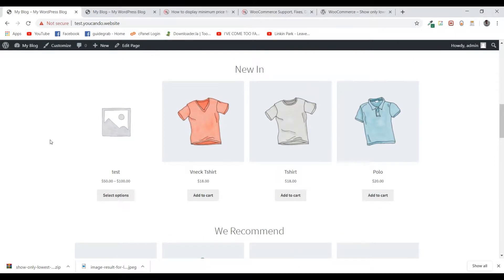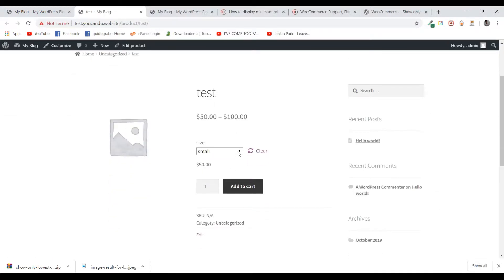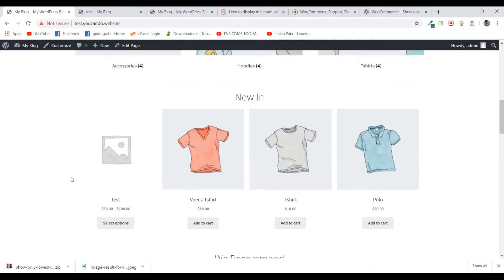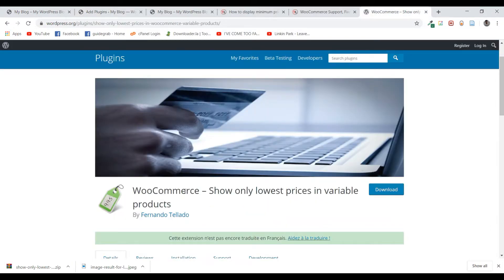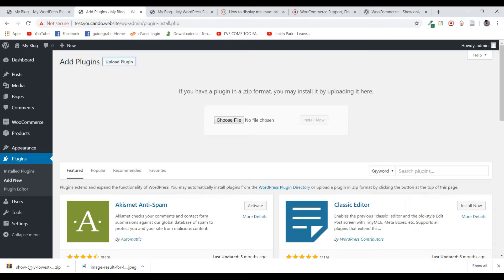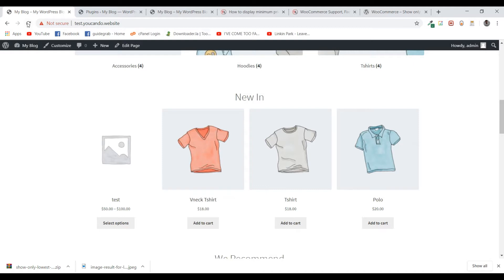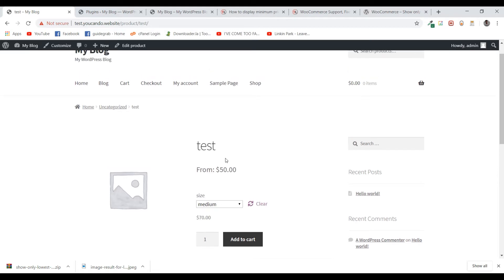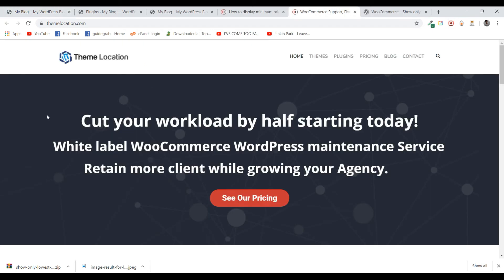WooCommerce Display Minimum Price For Variable Products